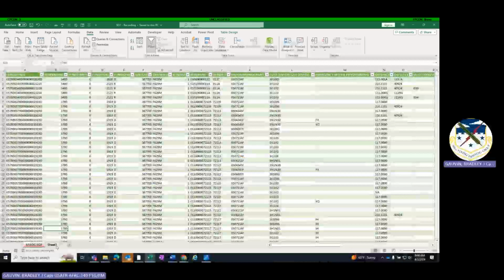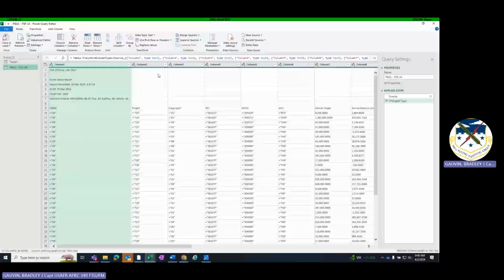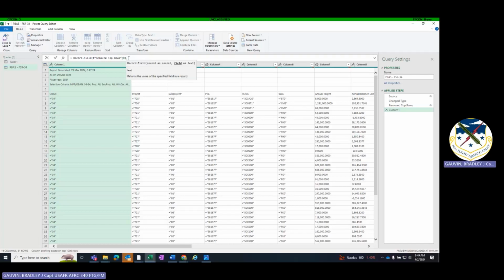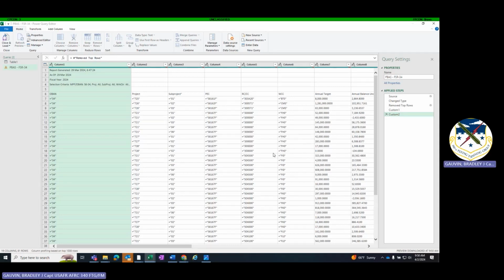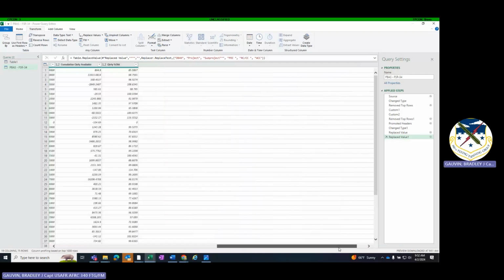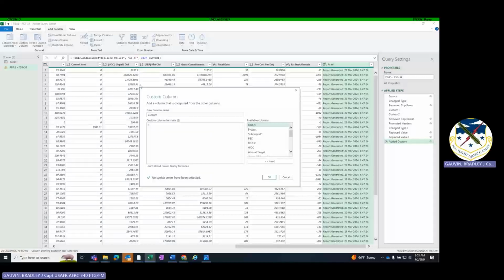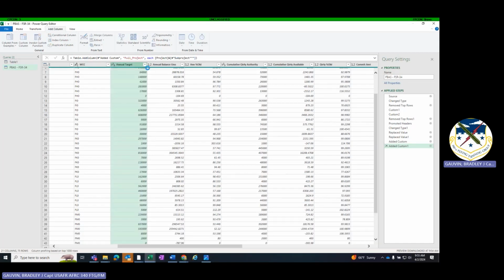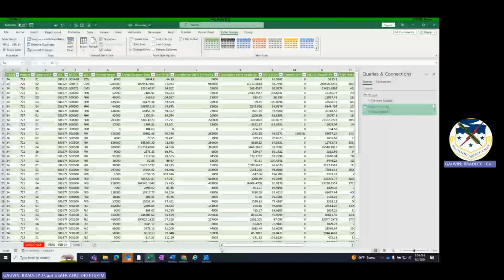02 - Data Acquisition and Cleaning PBAS FSR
Once you have data pulled from  PBAS, this video will show you how to import it into excel using power query and clean the data to make it useful in a table.